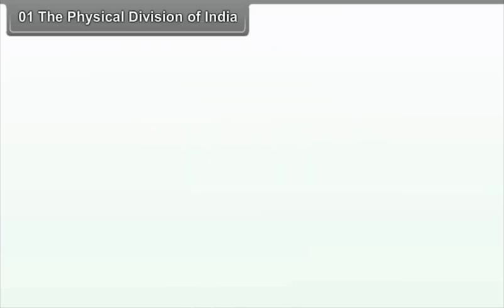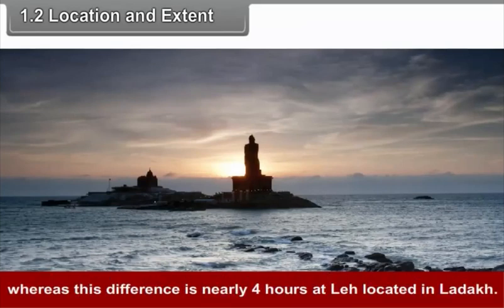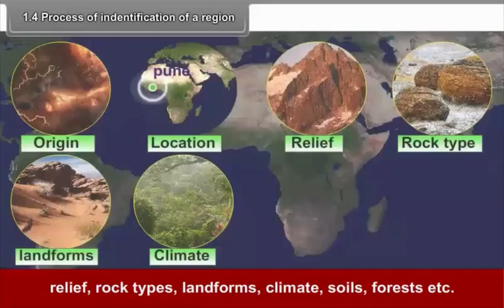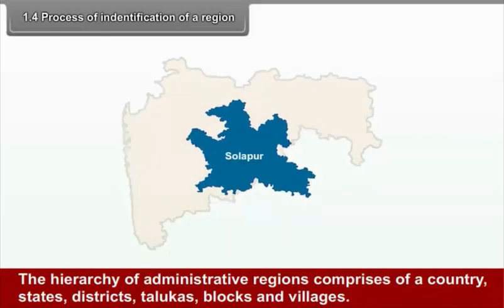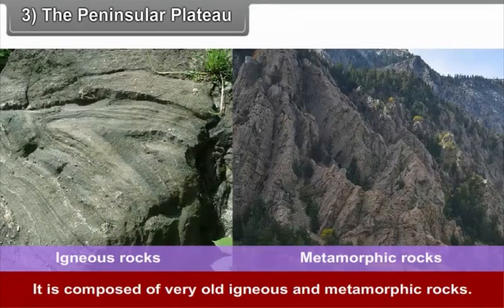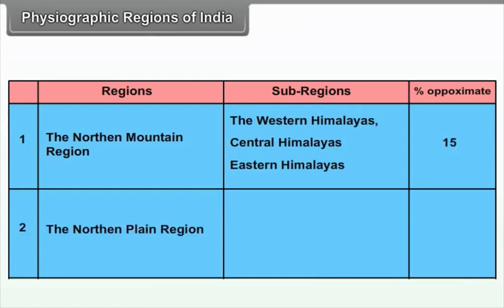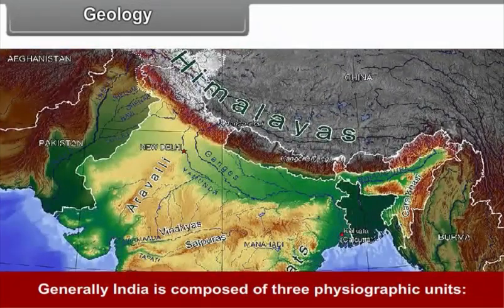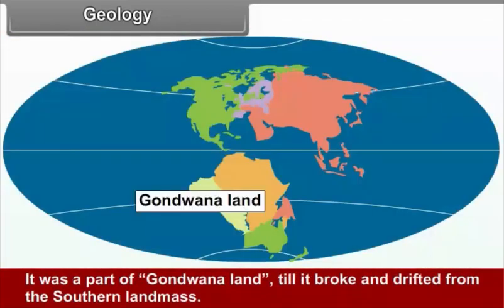The Physical Division Of India 36 35 class 10 SSt in english video